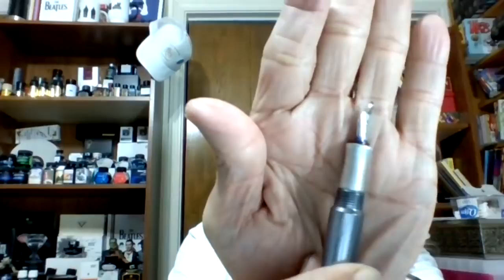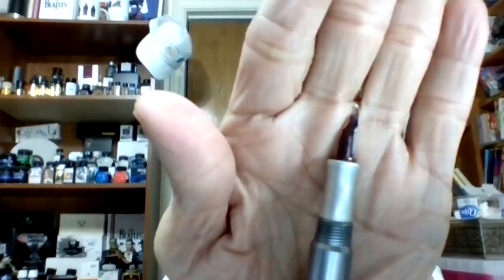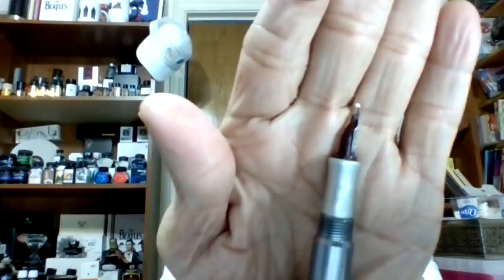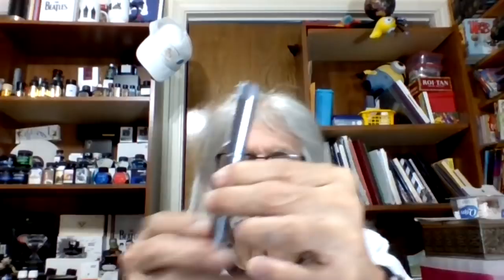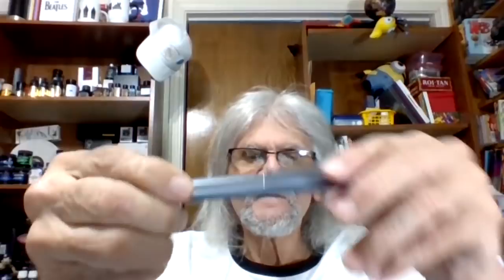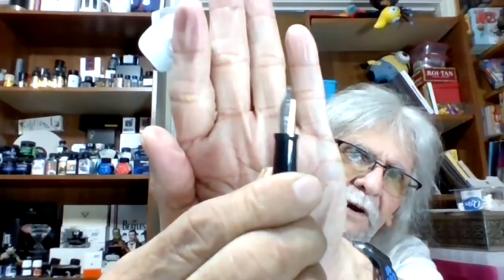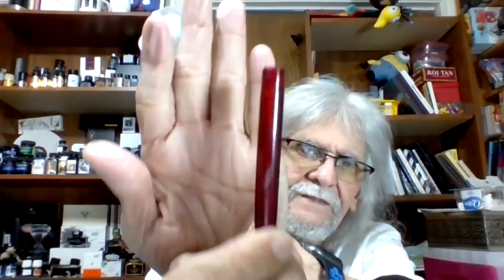Pen Bug Chat #75. Inks, Vintage pens, Karas Kustom Pens, Pen nCary